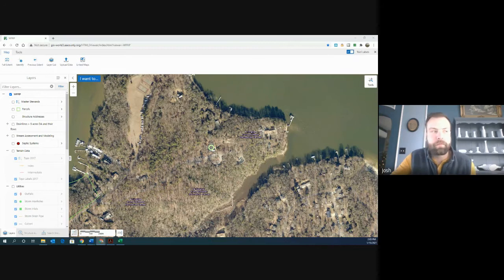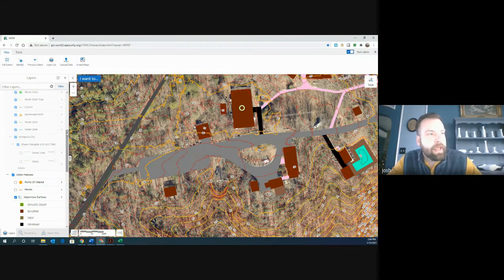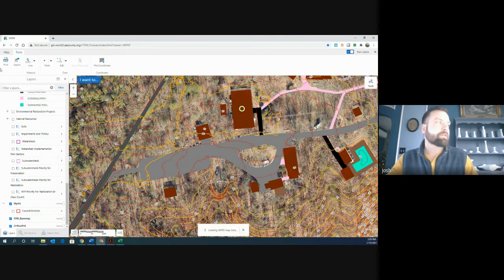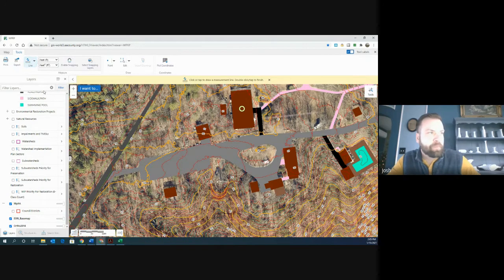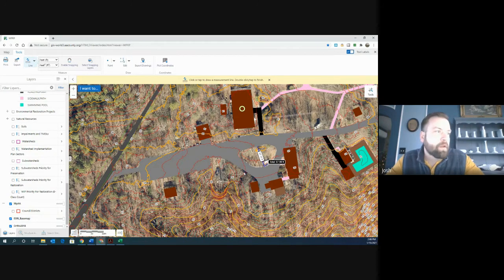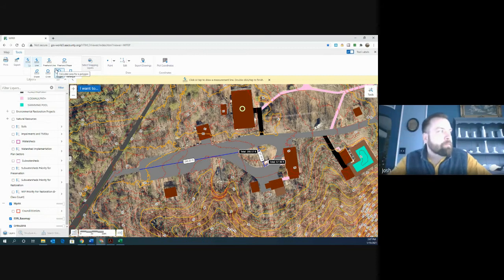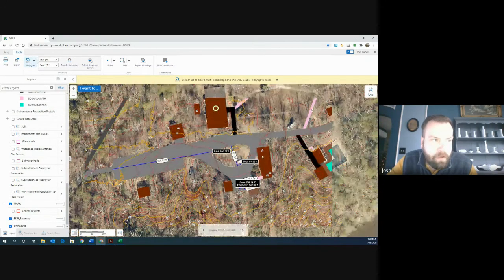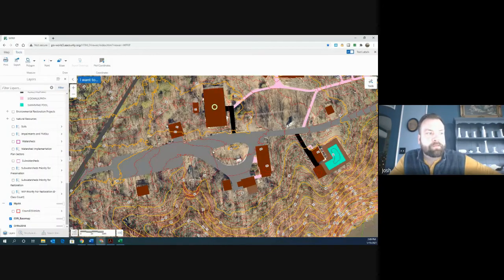11 Using the Tools Tab Measuring